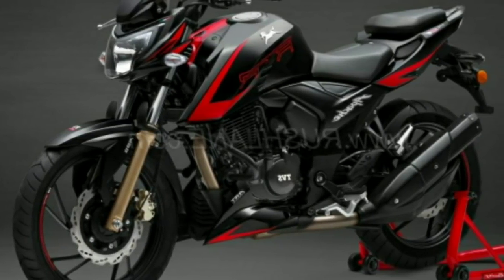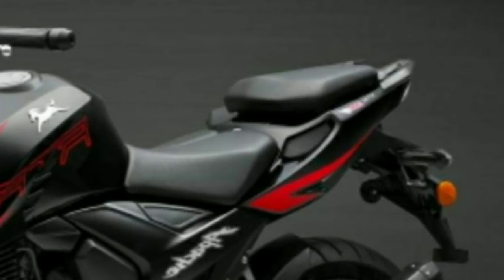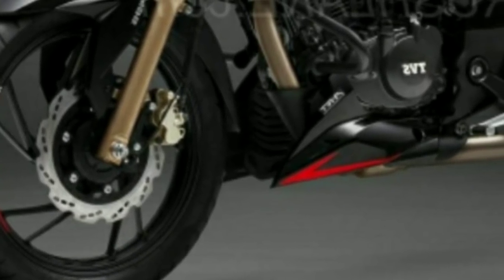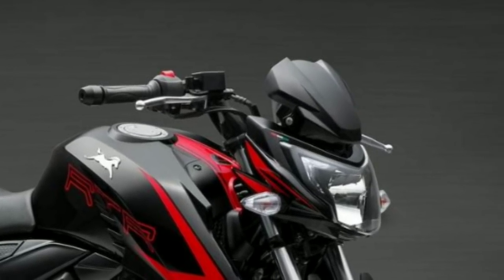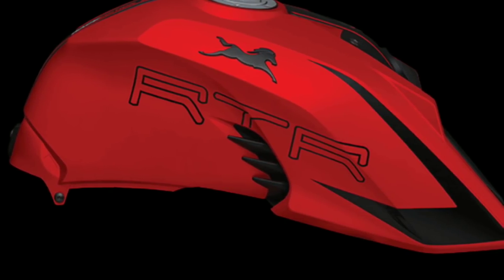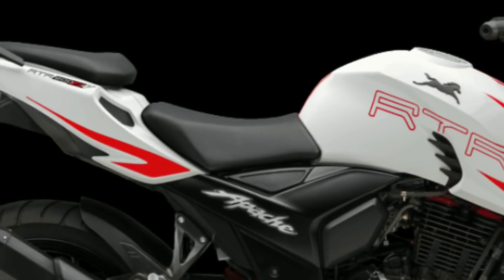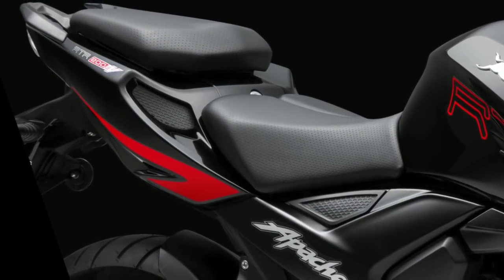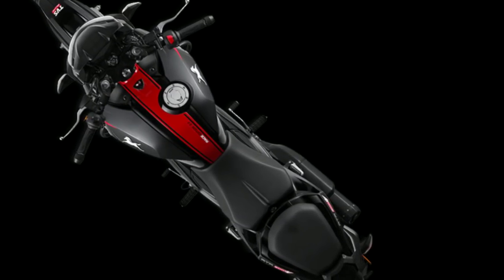APACHE RTR 200 RACING EDITION 2.0 WITH SLIPPER CLUTCH | FIRST LOOK|NEW COLOURS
Tvs launched another version of apache rtr 200 at price of Rs 95,185.  Please check the video for more details